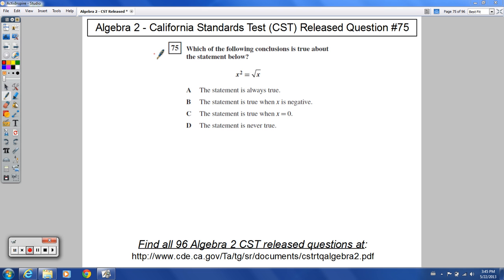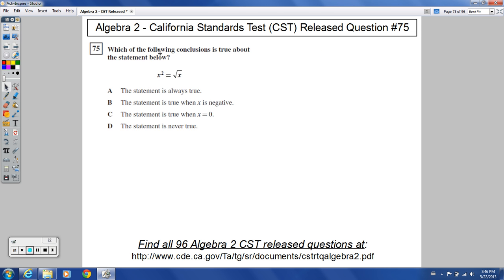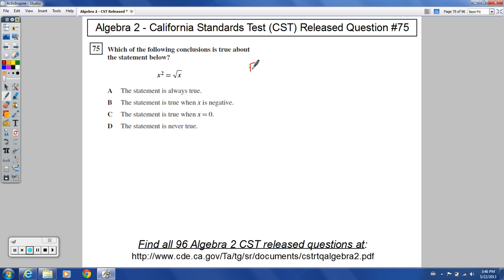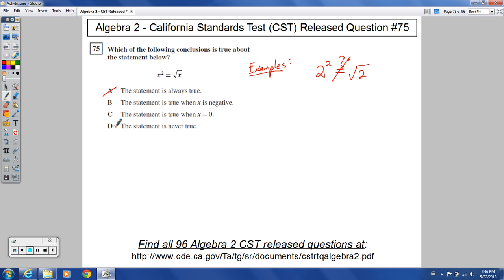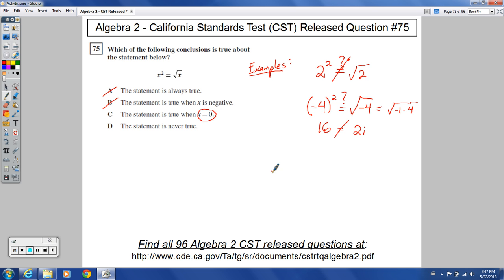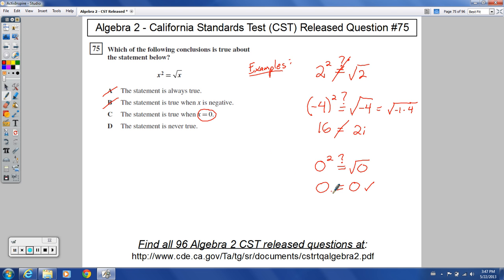Algebra 2 - CST Released Question #75 (Statements about Inequalities with Square Roots)